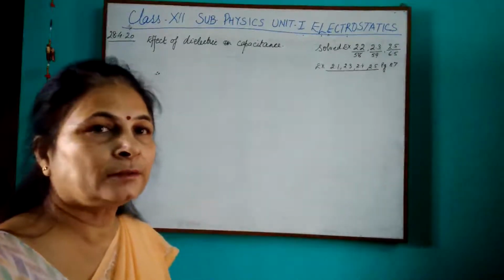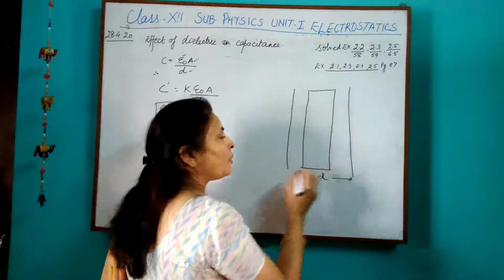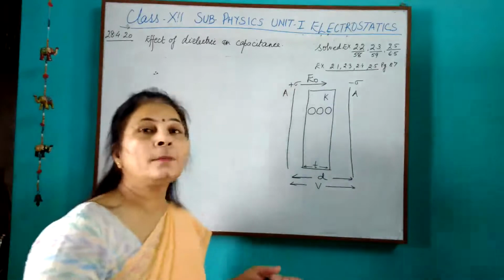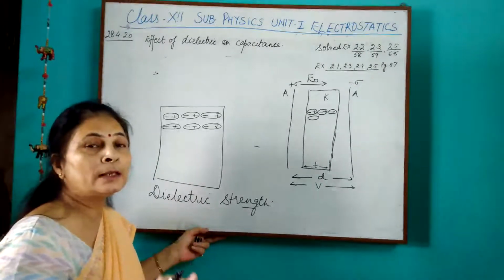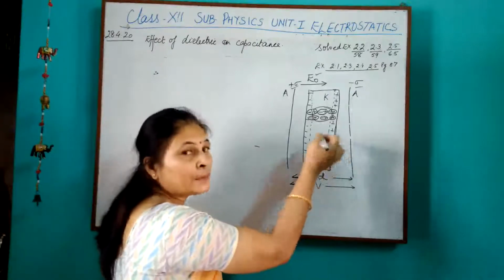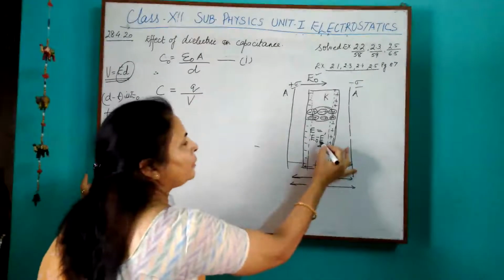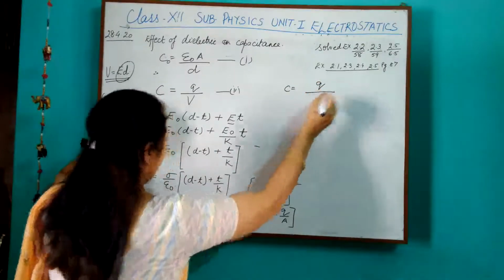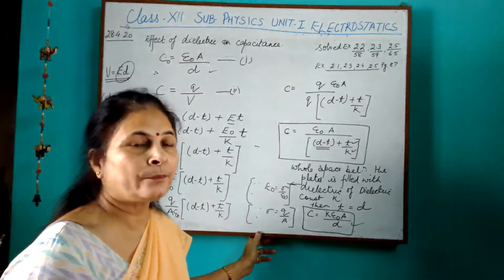Capacitance part 1